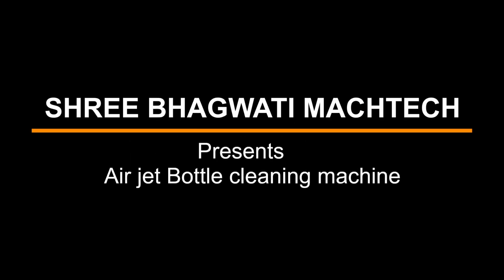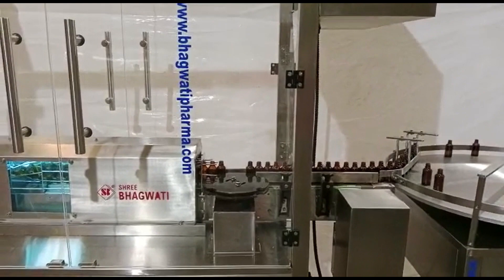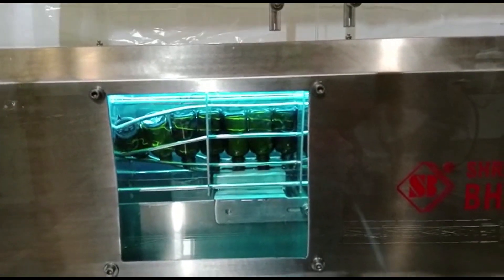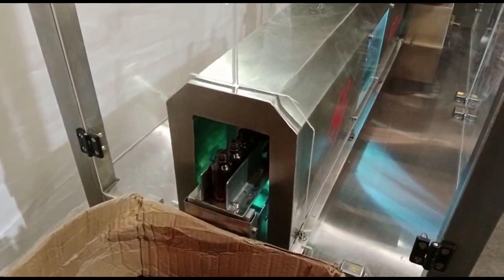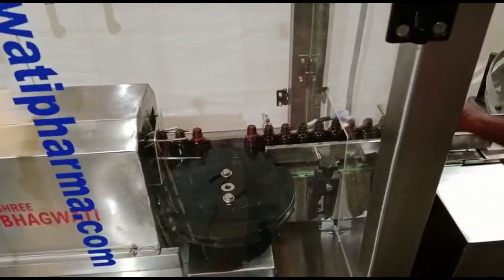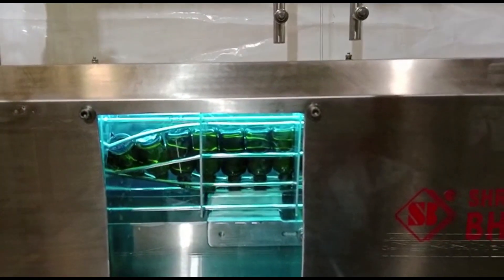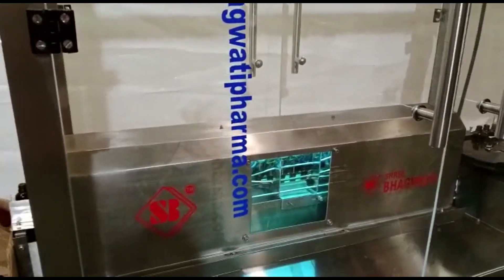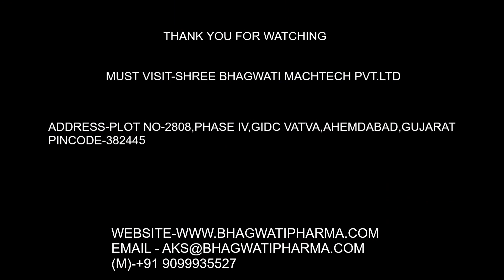Pharmaceutical Bottle Cleaning Machine , Air Jet Cleaning Machine , Bottle sanitation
An Air jet bottle cleaning machine is a specialized industrial equipment designed to thoroughly clean bottles and containers using compressed air. It is widely used in industries such as beverage manufacturing, pharmaceuticals, and cosmetics, where cleanliness and hygiene are of utmost importance.

Here's a detailed description of an air jet bottle cleaning machine:

1. Conveyor System: The machine is equipped with a conveyor system that transports the bottles through the cleaning process. This ensures a continuous flow of bottles for efficient cleaning.

2. Loading and Unloading: Empty bottles are loaded onto the machine, either manually or through an automated loading mechanism. Once cleaned, the bottles are unloaded, either automatically or manually, depending on the machine's design.

3. Pre-Cleaning Stage: Some machines may include a pre-cleaning stage to remove loose debris or particles from the bottles before the air jet cleaning process. This stage can involve mechanisms like shaking or vibrating to dislodge contaminants.

4. Air Jet Cleaning: The core cleaning process involves the use of high-pressure air jets. Strategically positioned nozzles or blowers generate powerful bursts of compressed air inside the bottles, dislodging and removing dirt, dust, and residue from all surfaces.